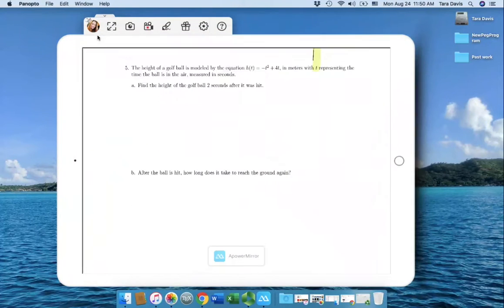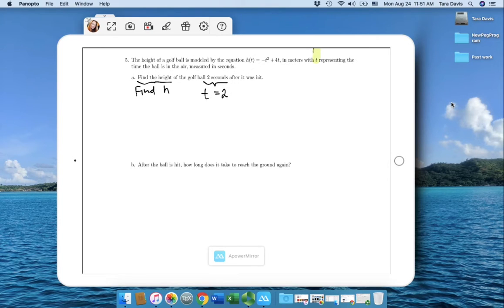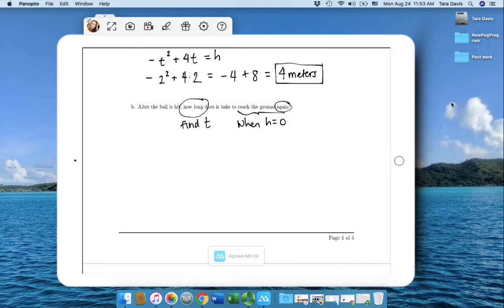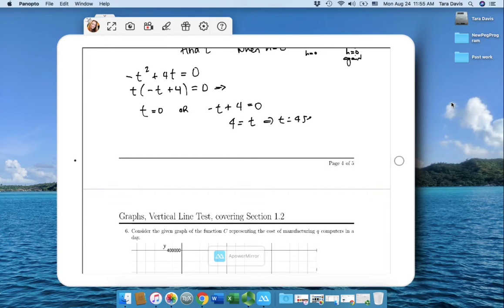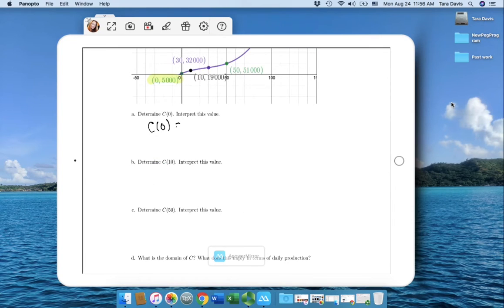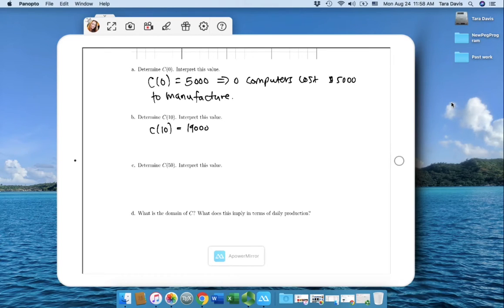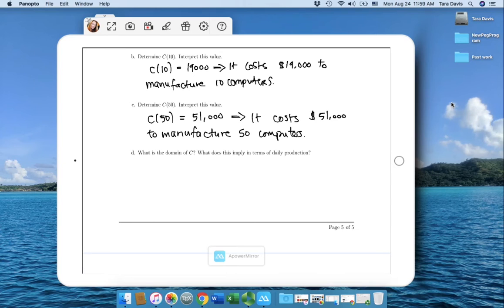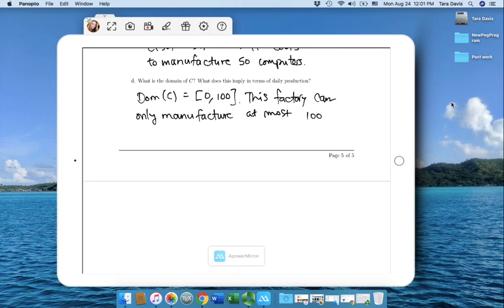Section 1 2 Video 3